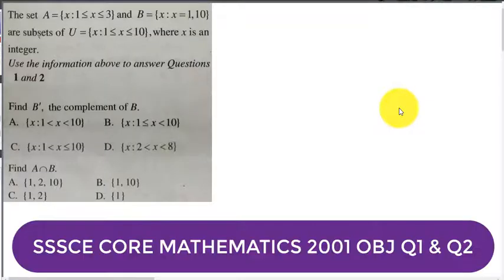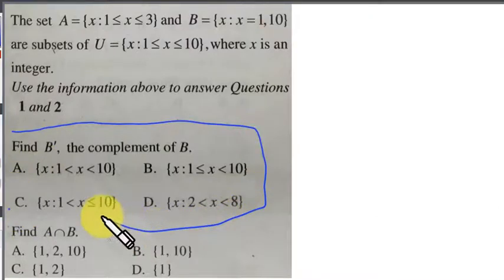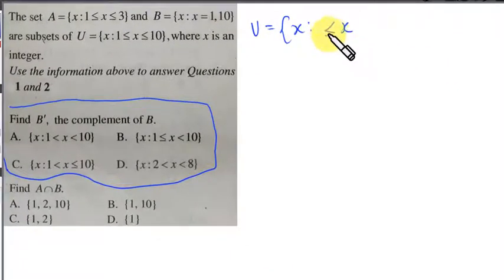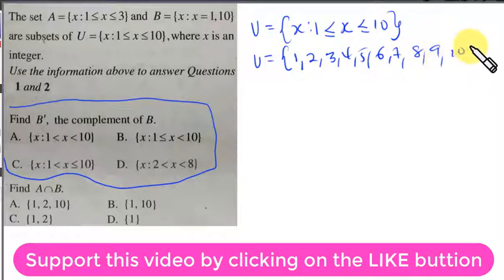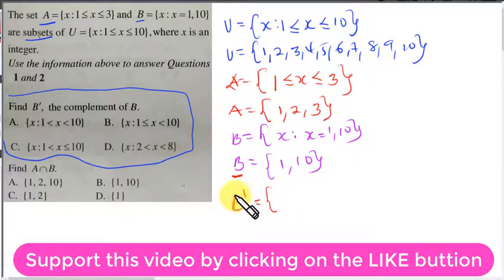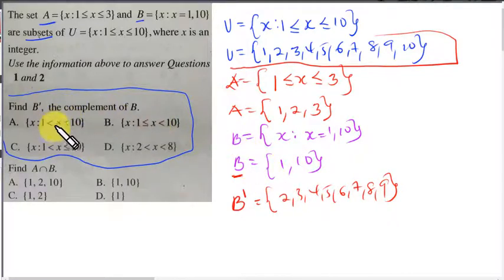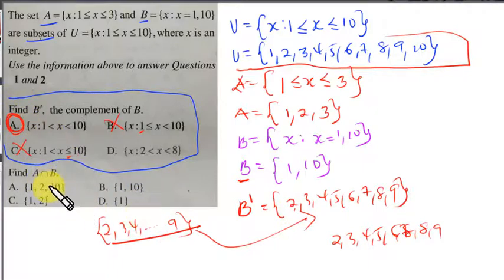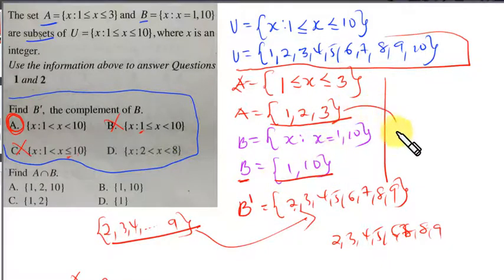General/Core Mathematics | Sets And Operations On Sets | SSSCE 2001 | OBJ Q1 & Q2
This Question: Core Mathematics SSSCE 2001 OBJECTIVE QUESTION 1 & 2

Topic : Sets and Operations on Sets
Geographical area Examination is written : West Africa